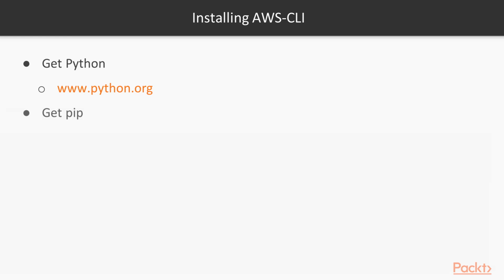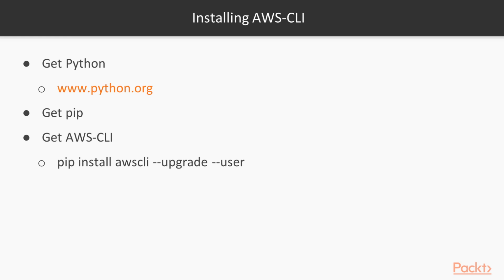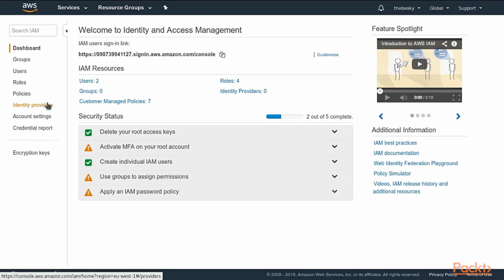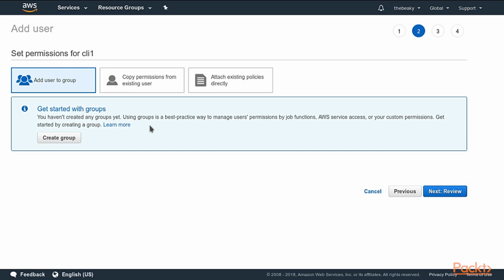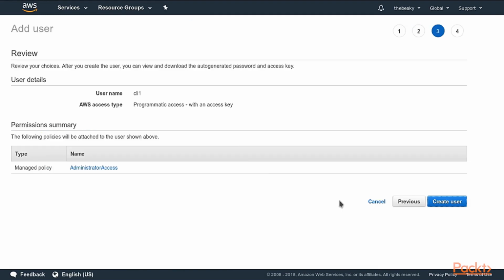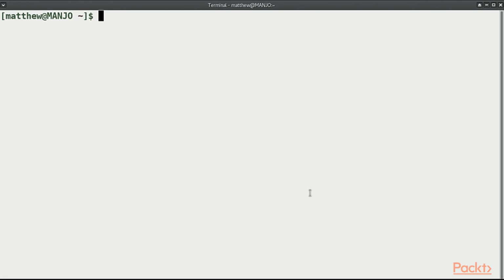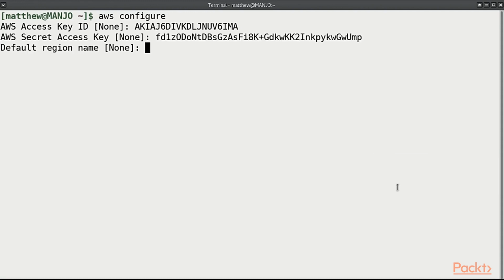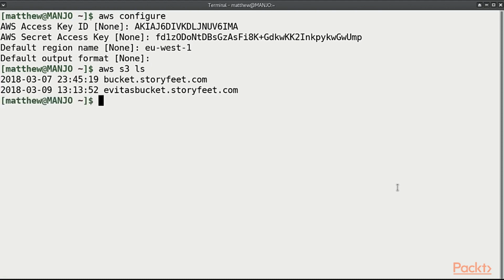Hands-on Serverless Computing with Go: AWS Command Line Interface | packtpub.com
This video tutorial has been taken from Hands-on Serverless Computing with Go. You can learn more and buy the full video course here